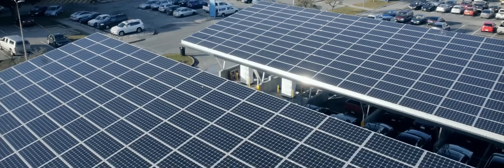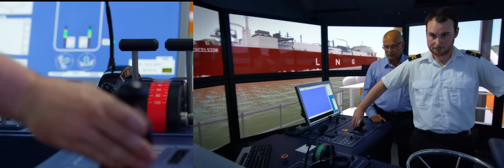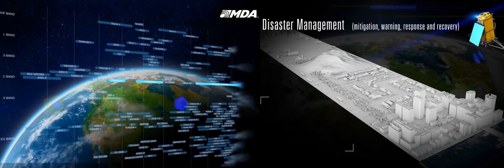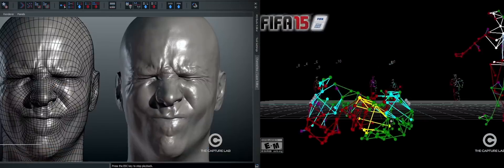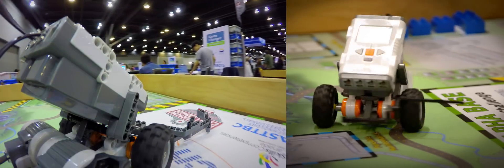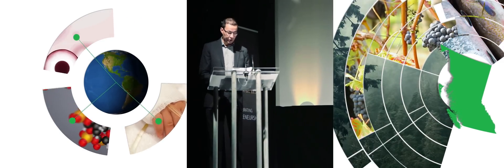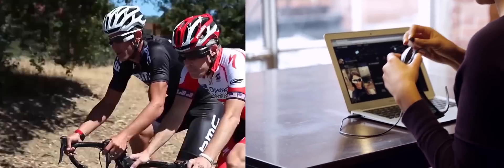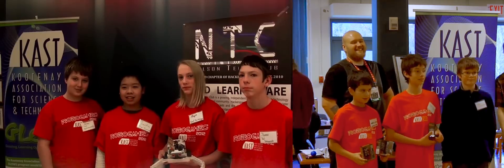BCTech Summit 2016 opening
The BCTECHSummit (January 18/19, 2016) is part of BC's technology strategy, and is the first annual event of its kind in the province. The summit showcases BC’s vibrant tech sector, builds opportunities for businesses and demonstrates how technology affects every British Columbian in every part of the province.